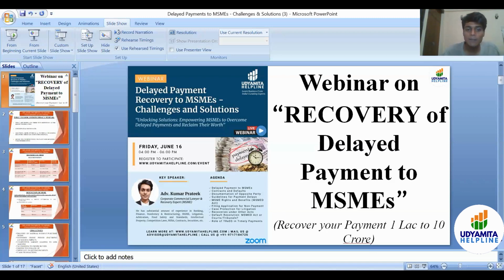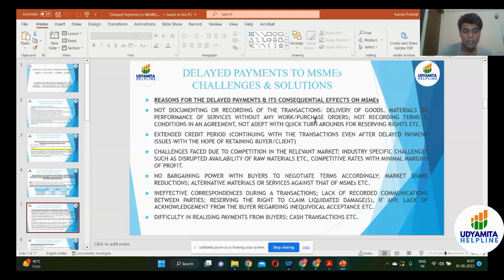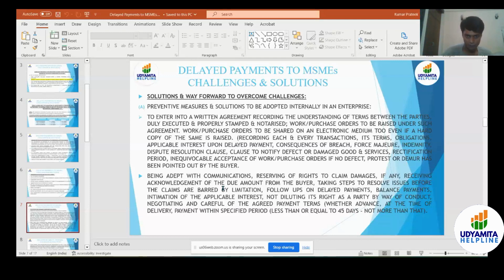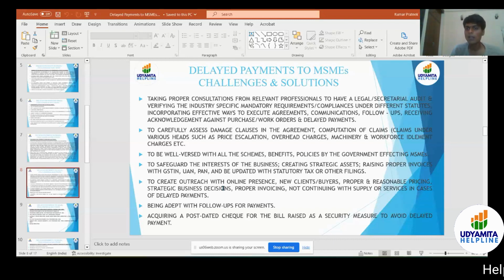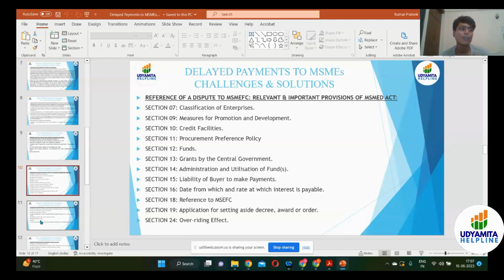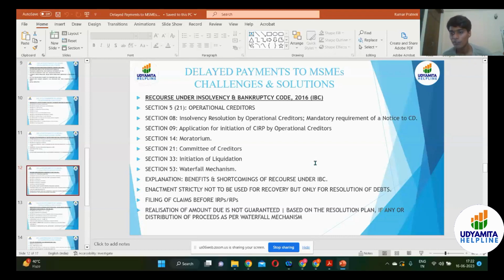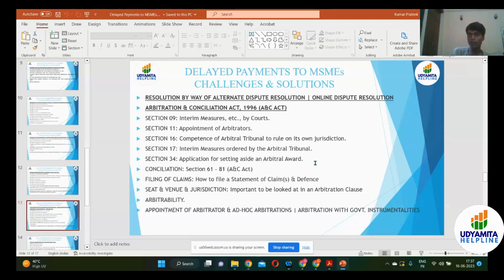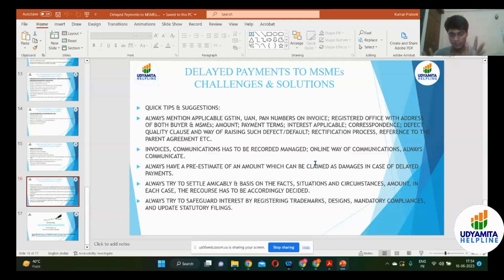Webinar on “Delayed Payment Recovery to MSMEs - Challenges and Solutions” | Live Recording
UDYAMITA HELPLINE, with a view to educate MSMEs on a large scale and to provide effective measures to their problems, is organizing a Webinar on “Delayed Payment Recovery to MSMEs - Challenges and Solutions” on June 16th, 2023

Delayed payment is the biggest problem being faced by MSMEs. In this webinar, we will try to find out various options to this problem. Though MSEs are entitled to the interest @ 3 times of bank rate for the delayed period if the payment is not made within 45 days to them. However, still they are not able to recover even the principal amount in many cases.

MSMEs are struggling for their payments from Government and private companies in many cases. Though there is no full proof solution for this problem, this webinar will try to find some alternate solutions.

In order to resolve this issue and to promote entrepreneurship and development of MSMEs, the Ministry of MSME established the Micro, Small and Medium Enterprises Development Act ('MSMED Act') in 2006 wherein one of the salient features was section 15 which mandates the buyer to make payment of the goods bought or services taken within a stipulated time frame, not exceeding 45 days. Further, Section 16 stipulates charging of interest, compounded on a monthly basis, at three times the bank rate on default till the date of actual payment.

The agenda of this webinar is to educate MSMEs on the following:

* Issues of Delayed Payment to MSMEs.
* How contracts help in case of future default.
* How to do proper documentation of the opposite party.
* Guidelines for delayed payment of dues to the MSME borrowers.
* Rights and Benefits of the MSME Industry under MSMED Act.
* Steps to be taken in case of filing an application before MSEFC for non-payment of the dues by the buyer.
* Ways to protect your case for future litigation.
* Recoveries under other Acts.
* Where to approach in case of default: MSMED Act or other tribunals / Courts?
* Role of TReDS in Timely Payments to MSMEs.

This webinar was to last for about 2 hours and will be addressed by an eminent speaker Adv. Kumar Prateek, Corporate Commercial Lawyer & Recovery Expert (MSME). He has substantial experience in Banking, Finance, Insolvency & Restructuring, MSME, Litigation, Arbitration, Food Safety and Standards, Intellectual Property, Competition Laws, RERA, Contracts, Securities, etc.

The Webinar has been moderated by Ms. Richa Bhardwaj, Advisor at Udyamita Helpline.

Udyamita Helpline introduces online membership to deliver the best services to the MSME entrepreneurs.